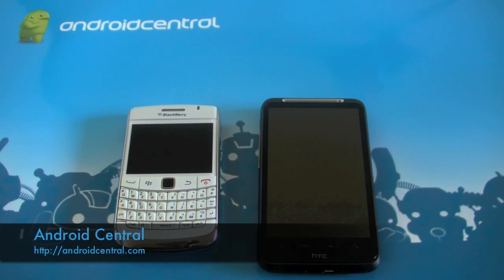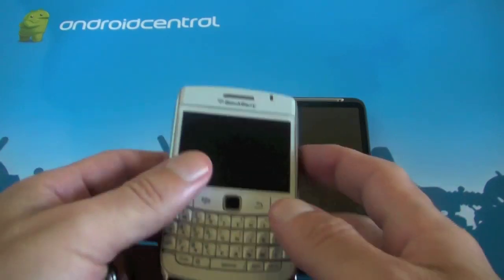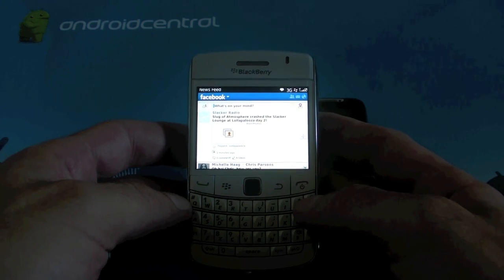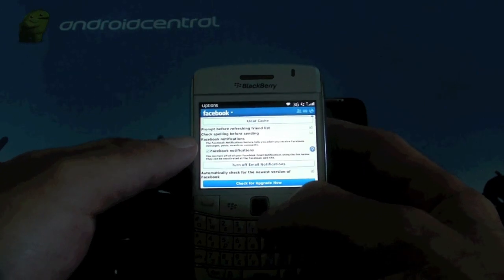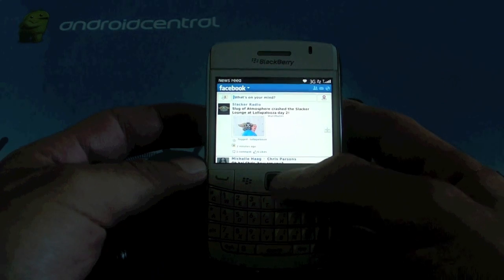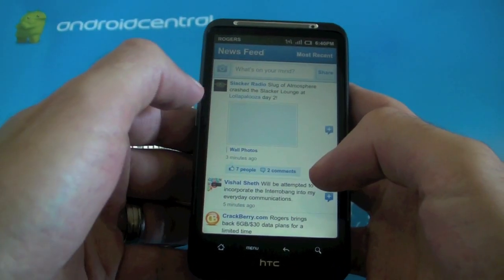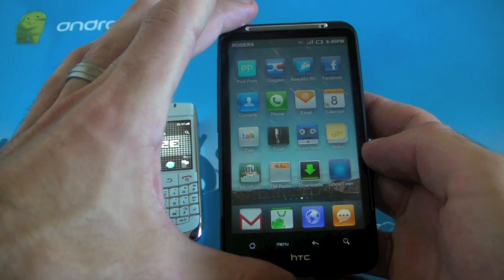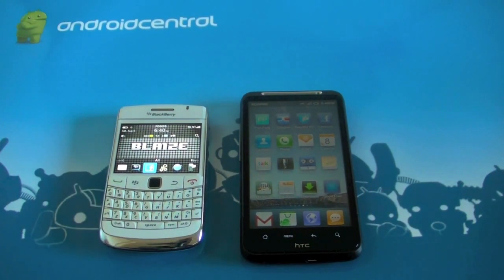Want push notifications on Facebook? Grab a BlackBerry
a brief tutorial on how to get Facebook notifications on Android devices faster using a BlackBerry